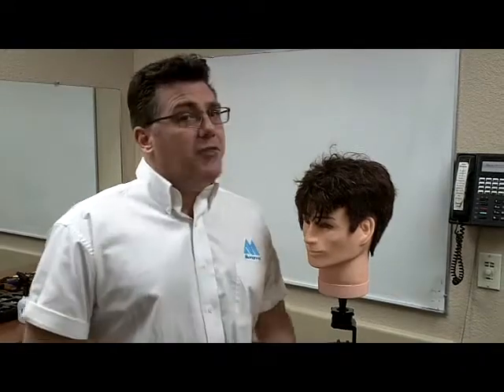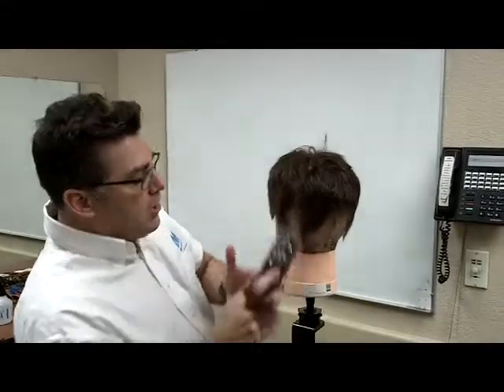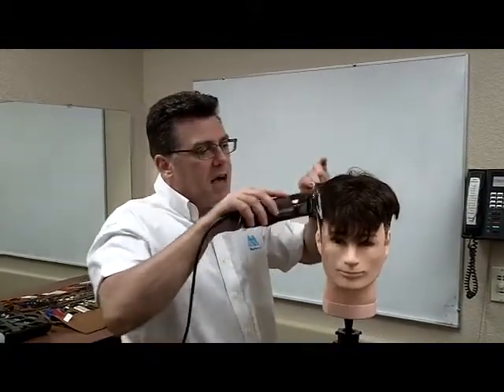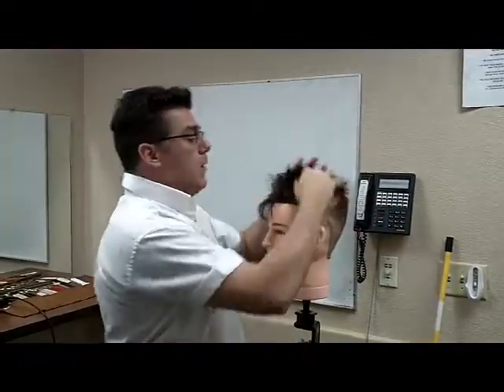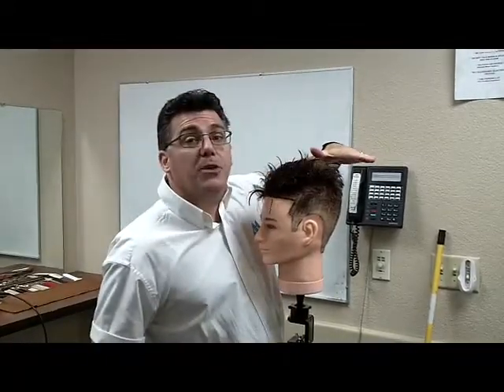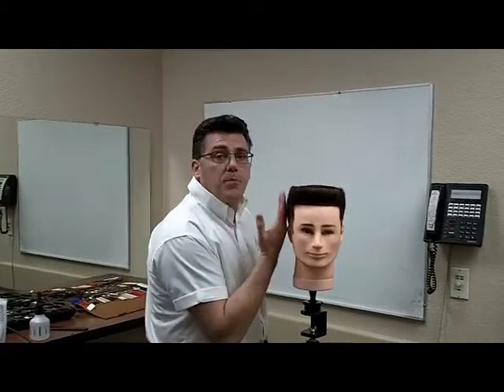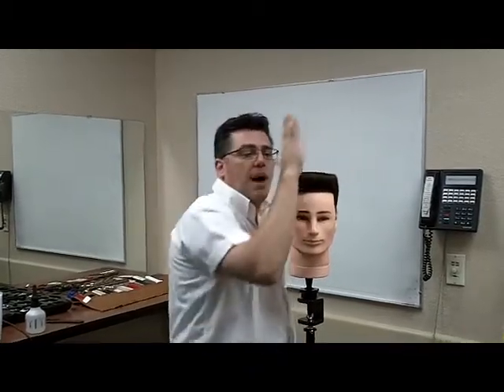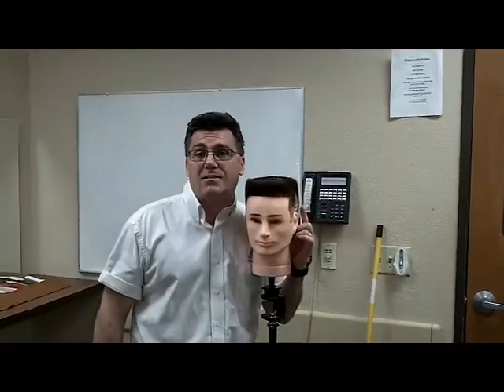Flat top time, clipperguy Ivan Zoot shares the steps for clipper cuting a flattop haircut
it is really this easy to cut a flat top haircut.  Clipperguy Ivan Zoot shows you how in this fun video